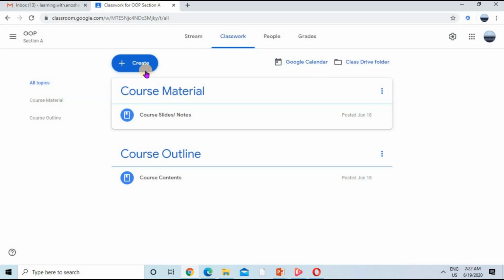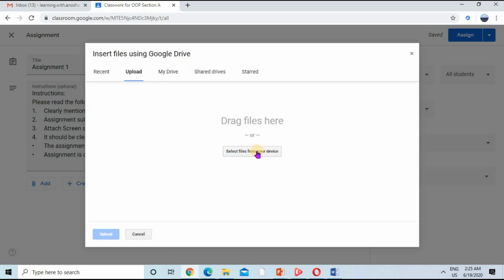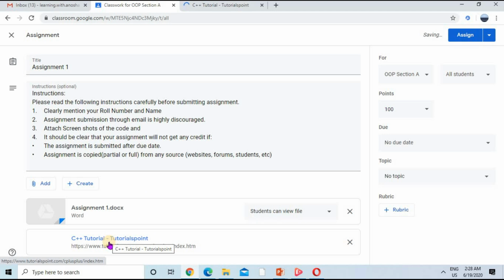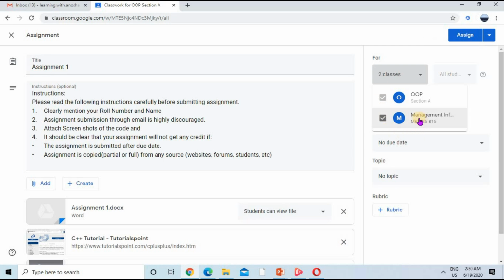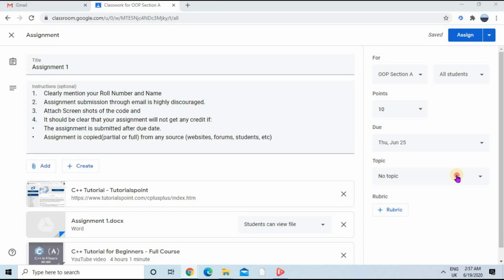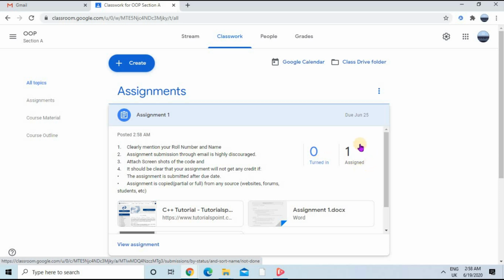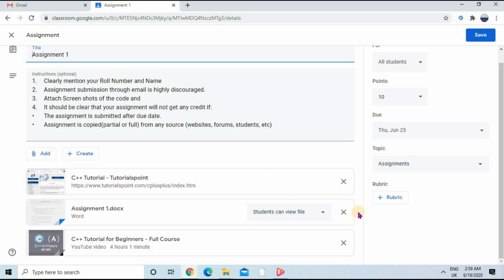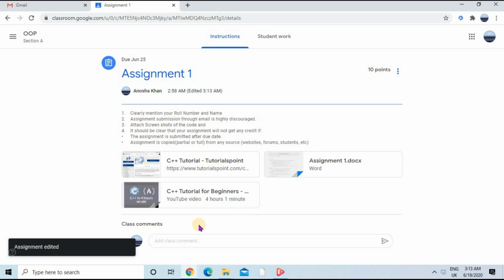How to Create Assignment in Google Classroom by Anosha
Step by Step Process of how you can create an assignment in Google Classroom and assign it to your students online